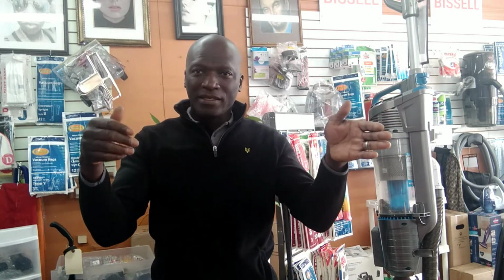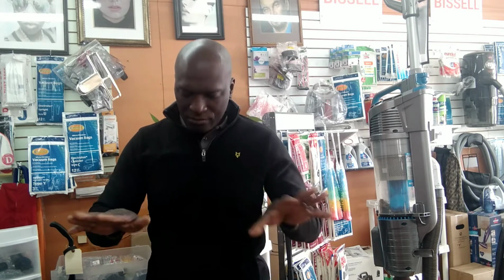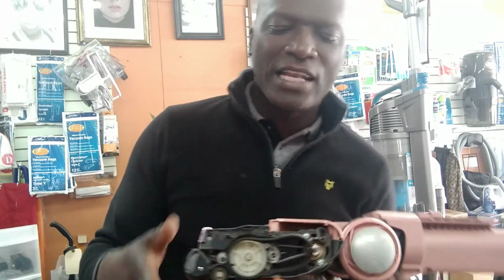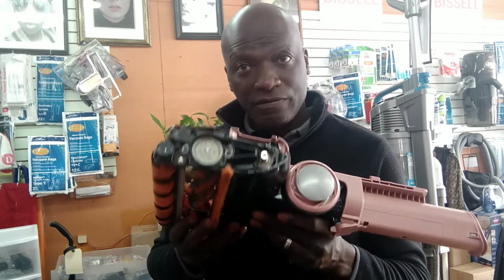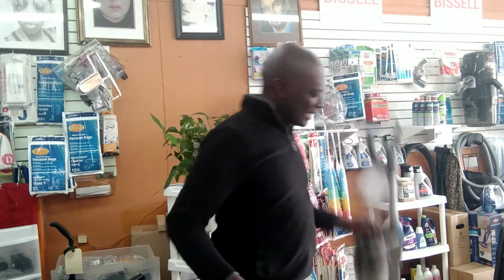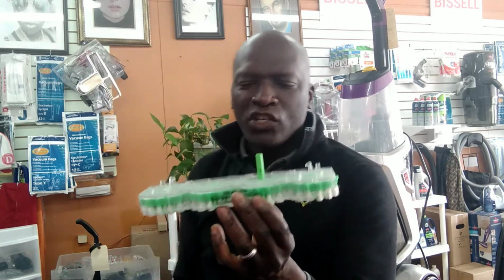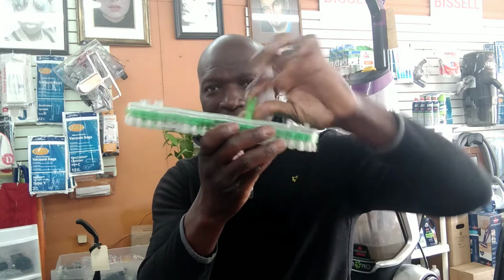How to get more from a cheaper Vacuum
Tips to help you get more life and service from a less expensive Vacuum or shampooer

Monroevacuums.com